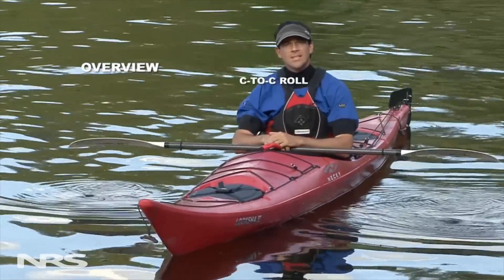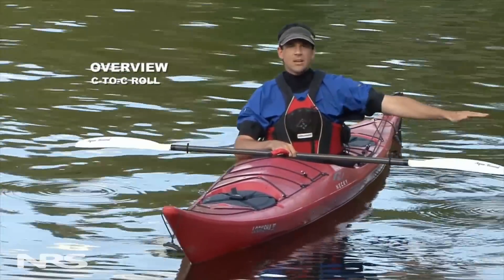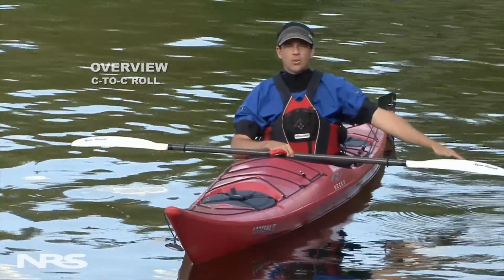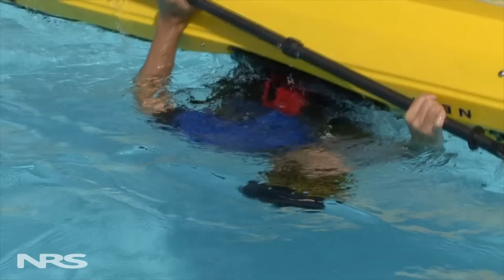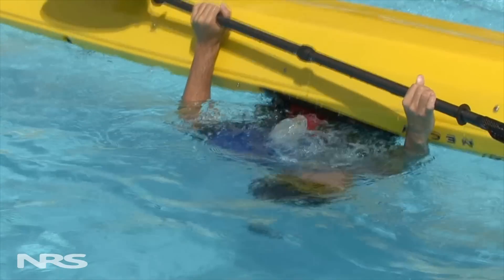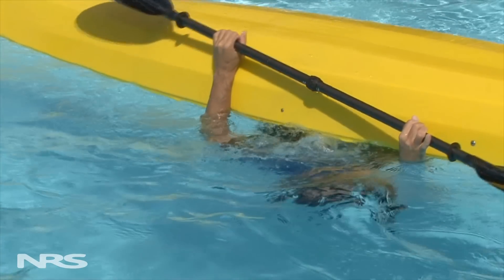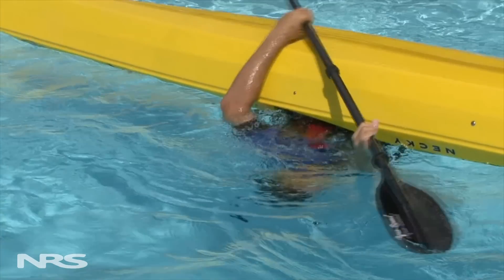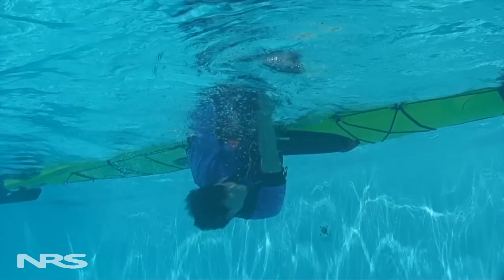How To: Do a C to C Kayak Roll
The C-to-C kayak roll is a great technique to have in your kayak roll quiver. It breaks the roll setup into two distinct steps -- the paddle sweep and the paddle down thrust. This rhythm leads instinctively into your hip snap for a smooth rolling action. In this video from our Kayaking Fundamentals series, expert kayaking instructor Ken Whiting leads you through the mastery of this excellent safety technique.